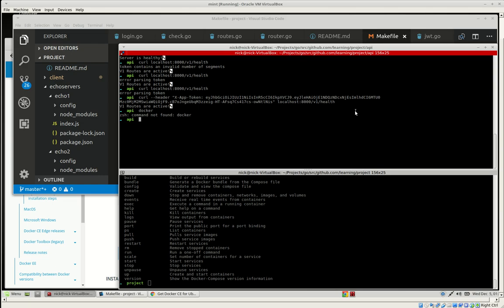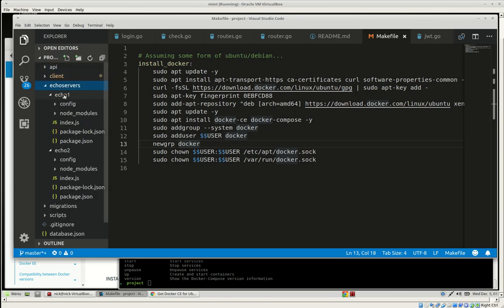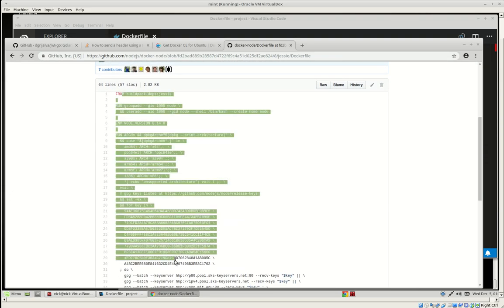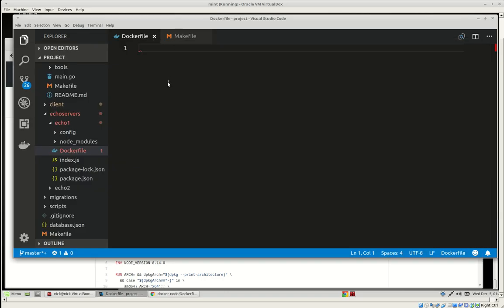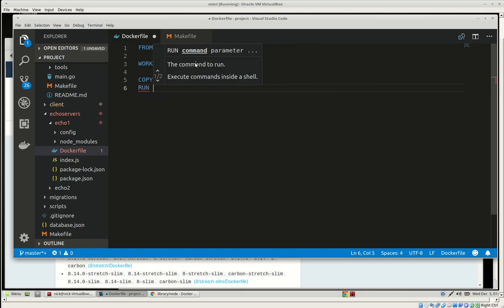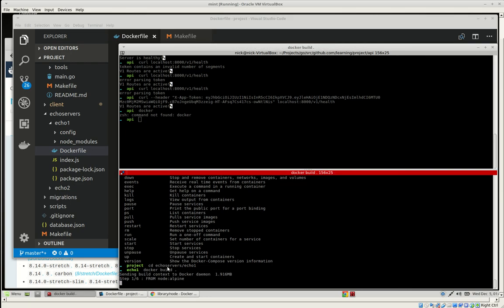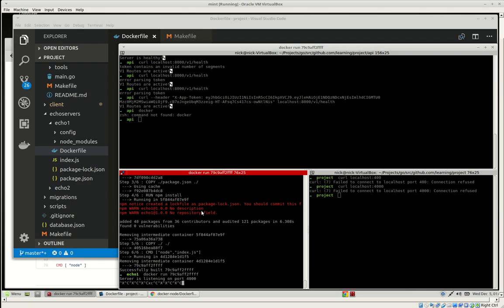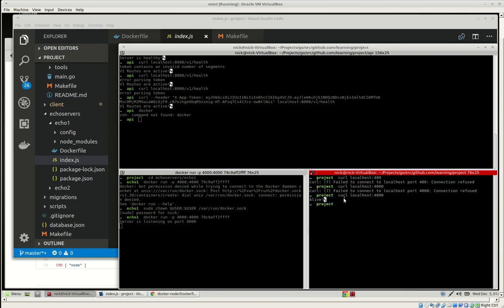Golang - VueJS - Kubernetes - Docker - AWS [016] - First Docker Build and Run